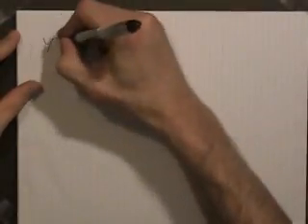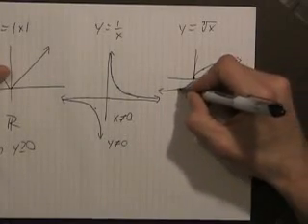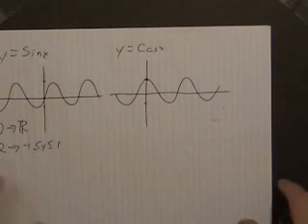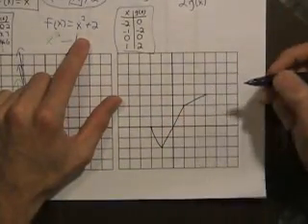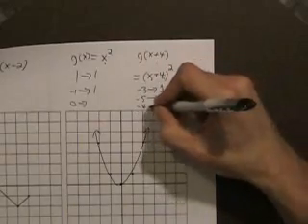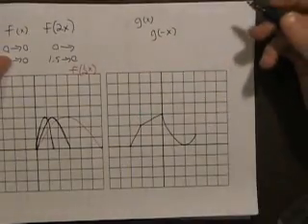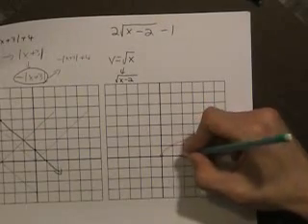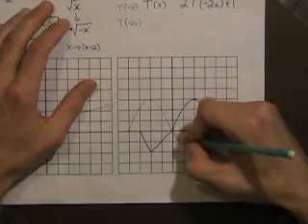Basic Functions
Precalc Review I: Some basic functions and basic transformations.